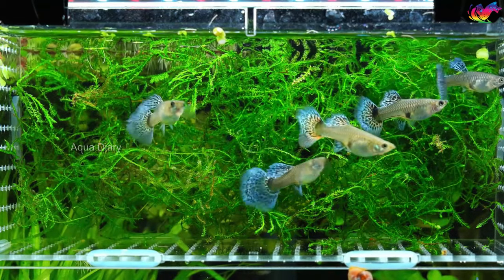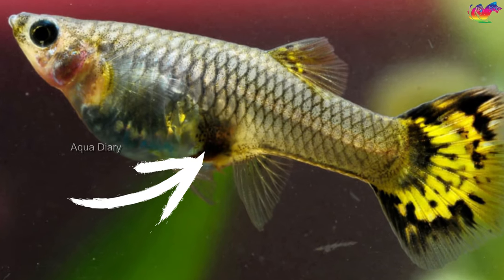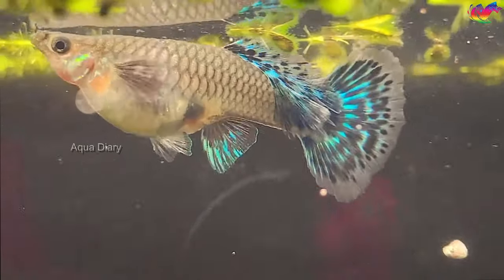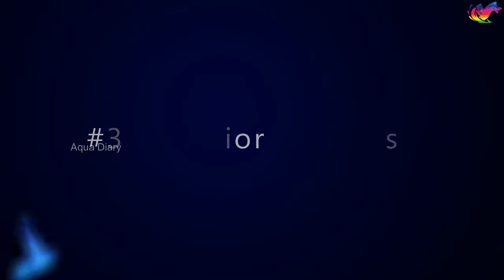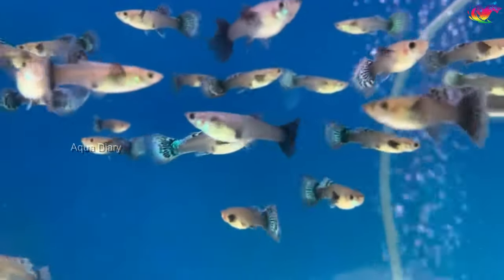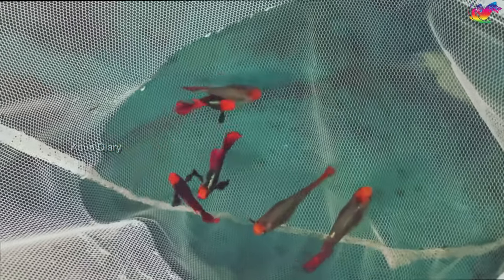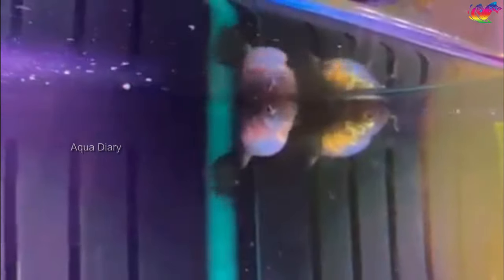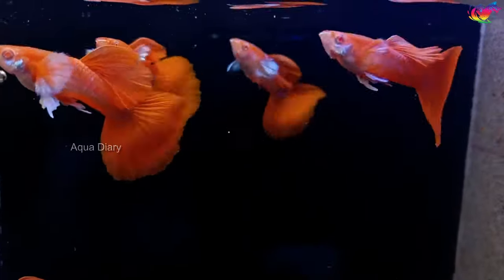How to Tell Pregnant Guppy Fish About To Give Birth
4 Signs Guppy Fish Is Pregnant And About To Give Birth. This video exactly talks about the signs to know your female guppy fish is going to give birth.

Breeding guppy fish can be an exciting and rewarding experience for aquarium enthusiasts. If you are wondering how to know if your guppies are pregnant and when they will give birth, there are several signs to look out for. Female guppies that are ready to give birth will have a rounded belly, and you may notice dark spots or a dark gravid spot near their anal fin. Another telltale sign is the behavior of the female guppy. She may become more reclusive and seek shelter in plants or other hiding spots. Before the delivery, it's essential to prepare a separate tank or breeding box within your aquarium to protect the fry from being eaten by other fish. The gestation period for guppies typically lasts around 3 to 4 weeks, but it can vary depending on various factors such as water temperature and the genetics of the fish. During labor, the female guppy will display signs of stress and may have contractions. Once the delivery begins, you can expect a batch of tiny fry to be born. It's crucial to remove the female guppy from the birthing tank after delivery to prevent her from consuming the newborn fry. Overall, guppy fish breeding can be an absolute delight for aquarium enthusiasts, and understanding the signs, behavior, and timeline of pregnancy will help you successfully raise and care for the new guppy fry.

Aqua Diary is a go-to destination for video tutorials about beautiful aquarium fish, with a primary focus on Betta fish and Guppy fish. Our channel is packed with useful information about Betta fish care, including tips on aquarium setup, tank maintenance, food, water temperature, water parameters, and much more. We also cover a wide range of Betta fish topics, such as Betta fish types, colors, lifespan, price, and names, as well as Betta fish accessories, like tanks and bubble nests. Whether you're a seasoned Betta fish owner or just getting started, our videos are sure to provide valuable insights and information. In addition to Betta fish care, we also offer talks about community tank setup, as well as interesting facts about these popular aquarium pets. And if you're interested in breeding Betta fish, we've got you covered with detailed tutorials and tips.